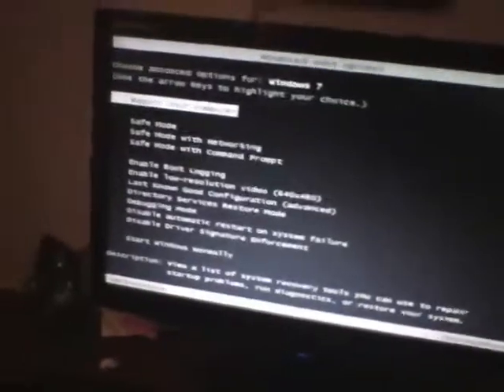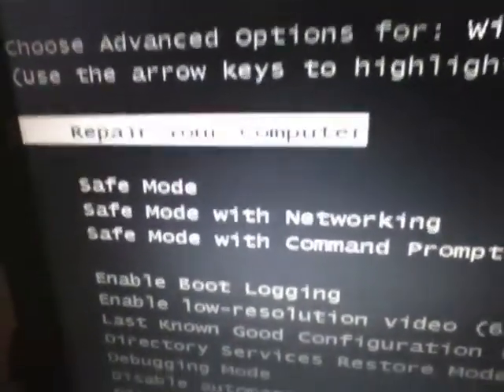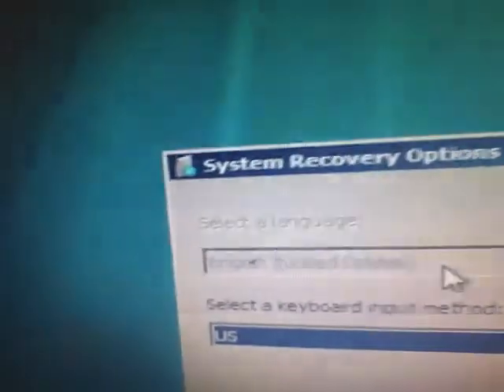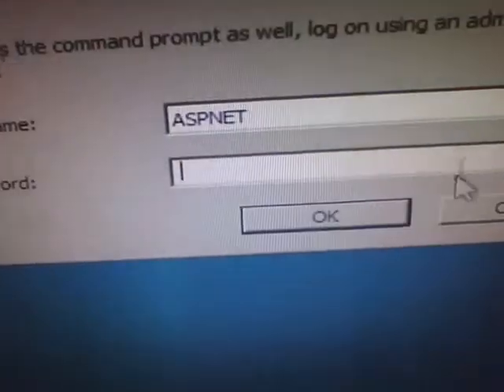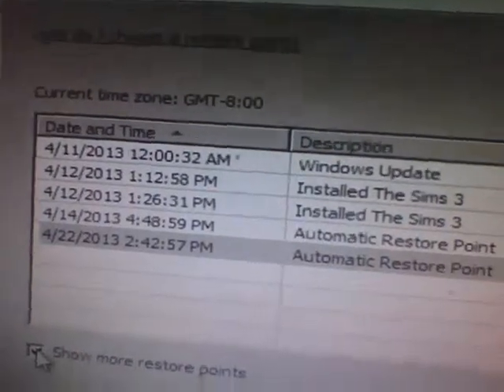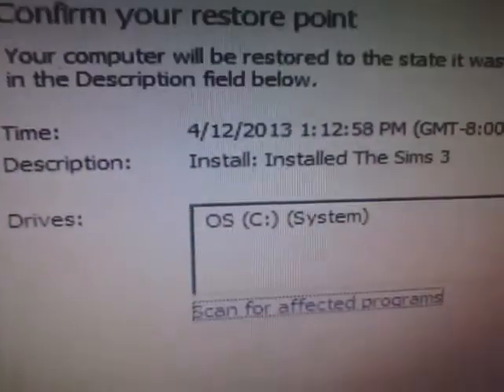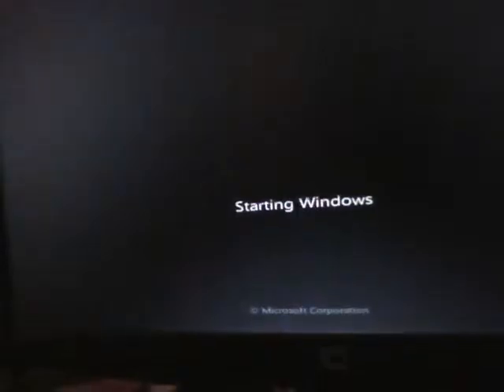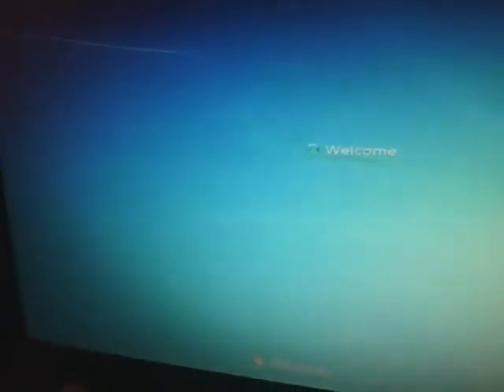How to fix your computer: System Restore.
Bye the way don't turn it on and turn it back off sorry i say that wrong in the video. :)